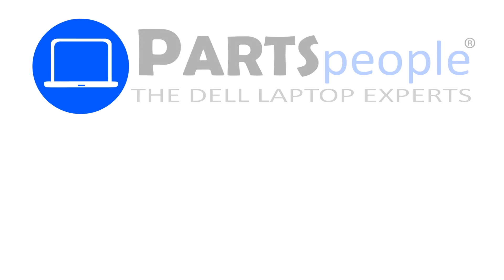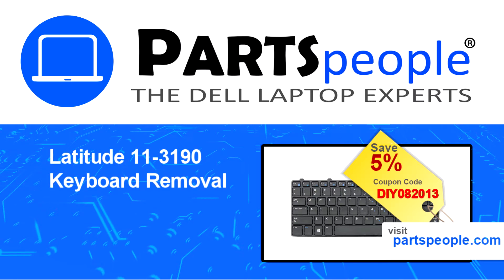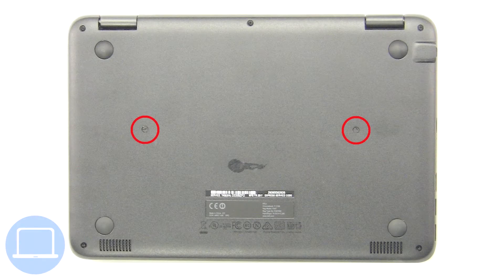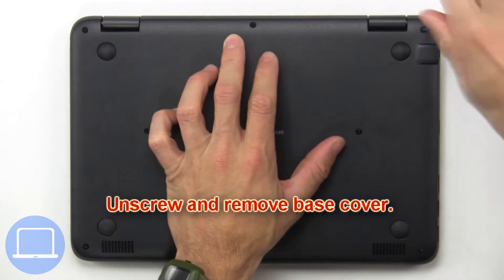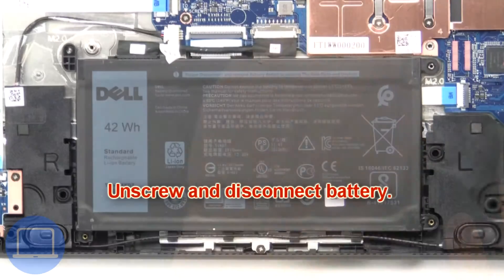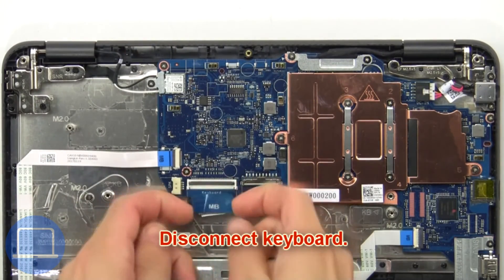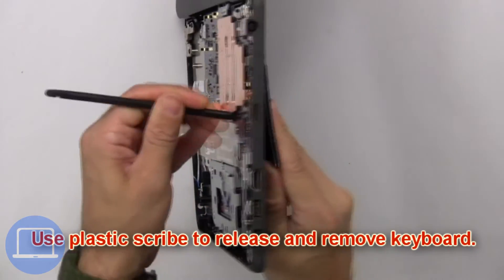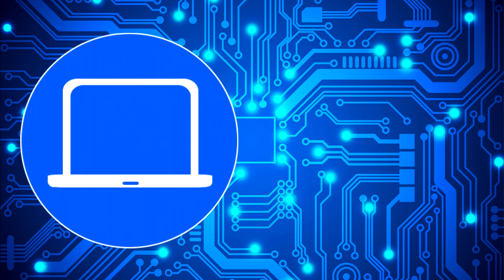Dell Latitude 11-3190 (P26T004) Keyboard How-To Video Tutorial